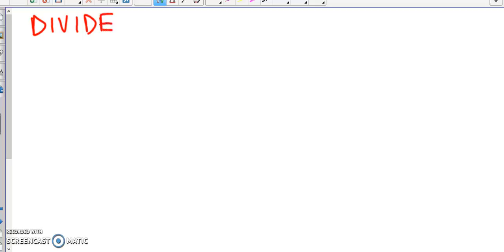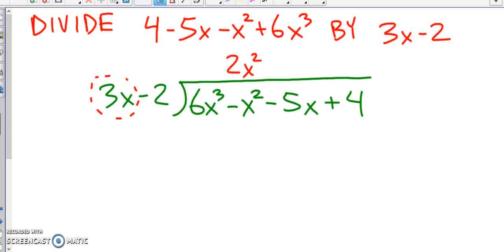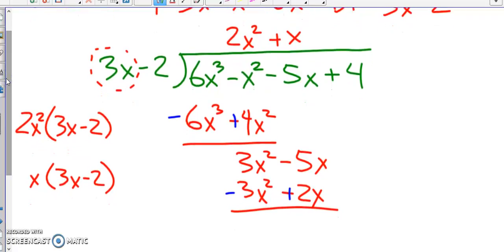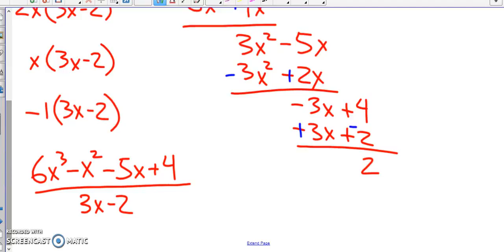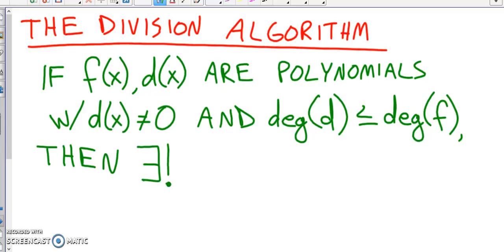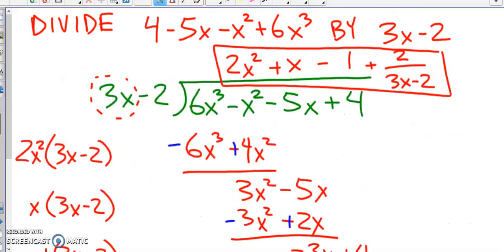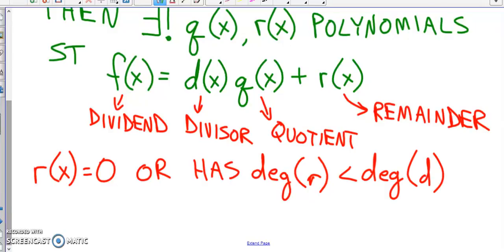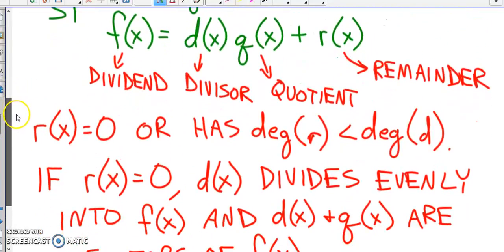DCA 3-3 B